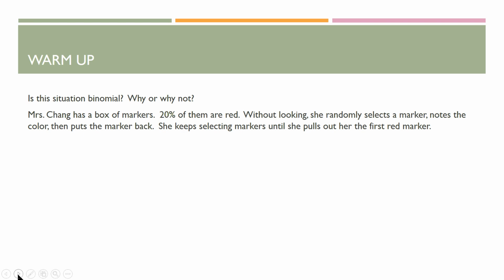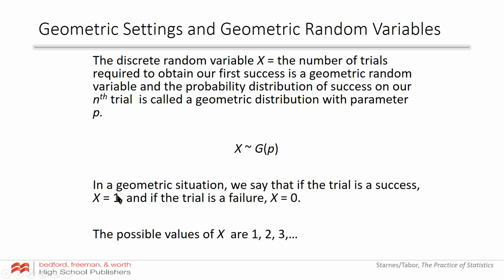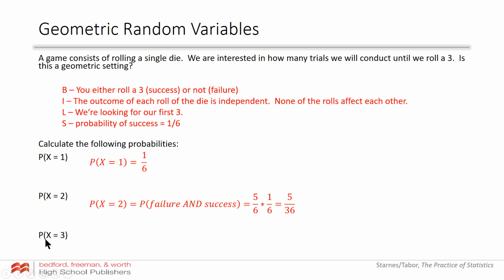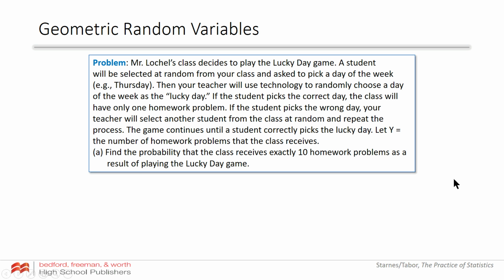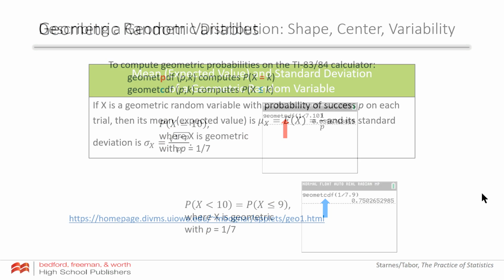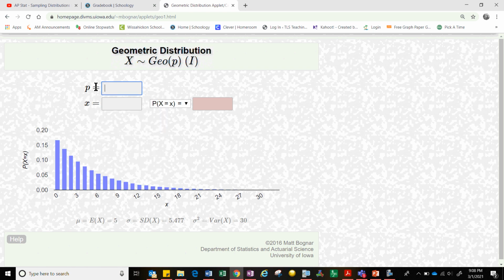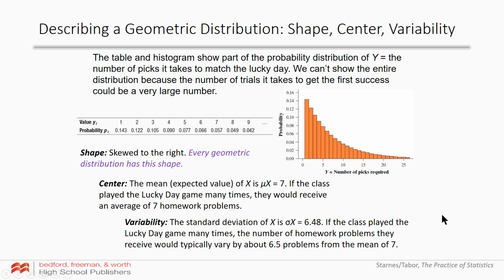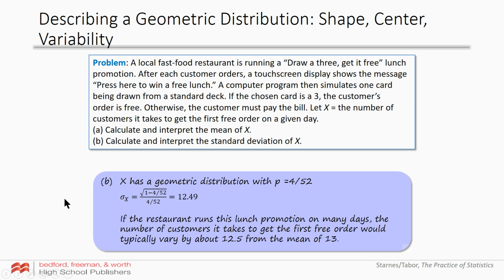AP Statistics - Geometric Random Variables